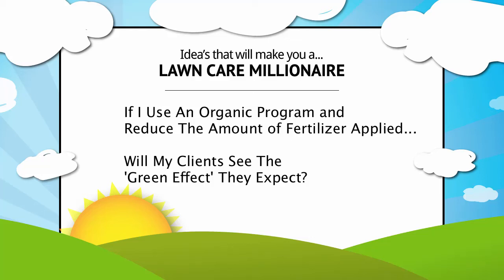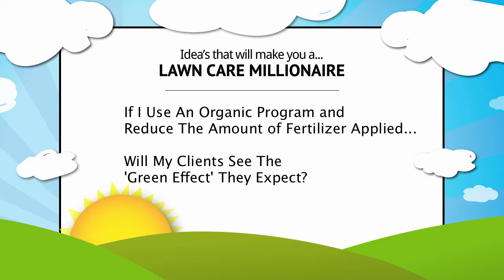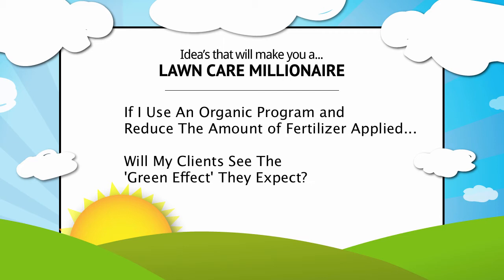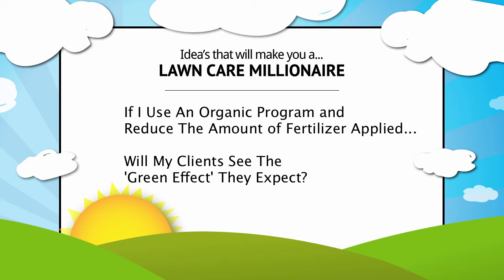Organic Program: If I use less fertilizer will the lawn still be green?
-- Using less water and less fertilizer does not mean your customer's lawns will suffer and no longer be green.  Hear Tom Kelly of BeeSafe talk about how using an organic lawn care program with reduced fertilizer is actually beneficial to your customer's lawns.